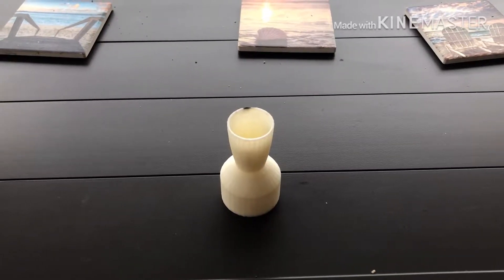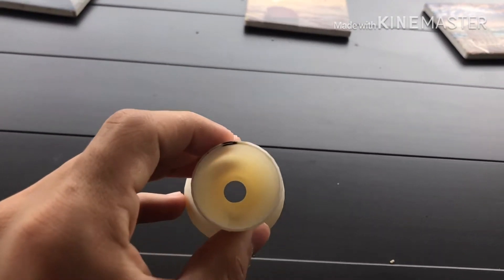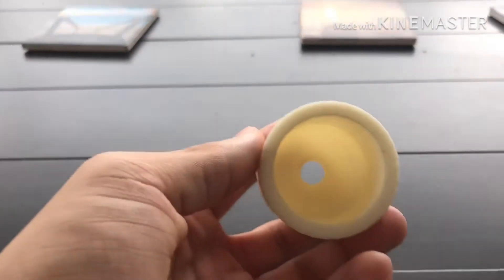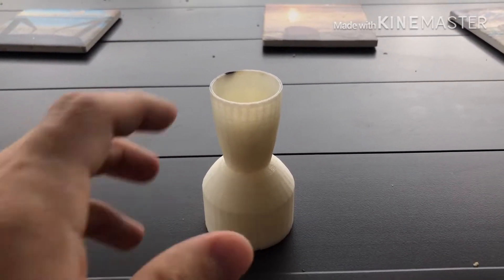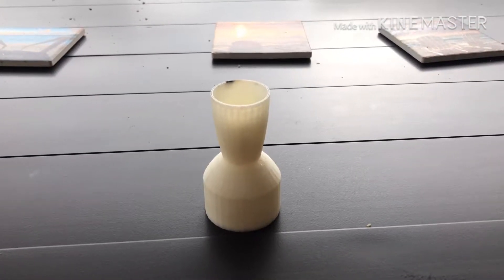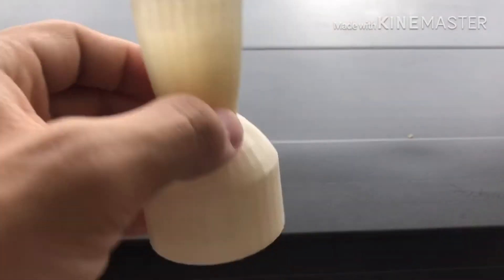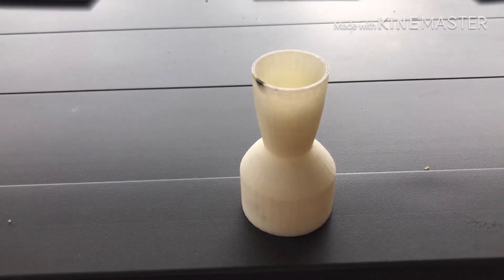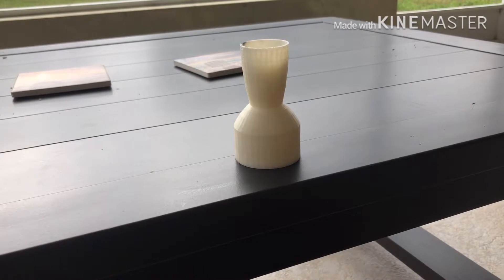3D Printed Rocket Nozzle Follow Up and What Went Wrong and or Right